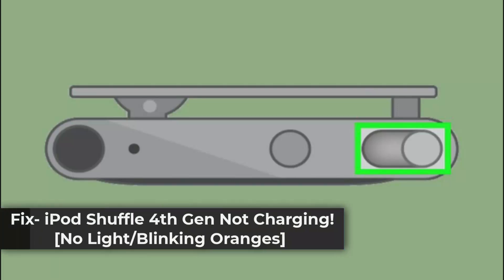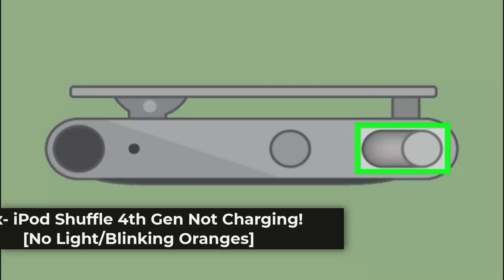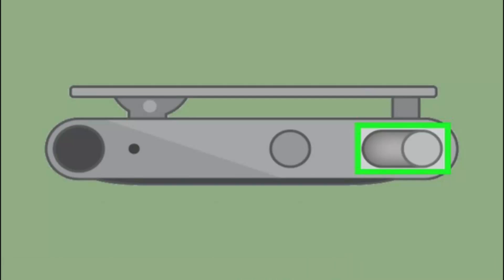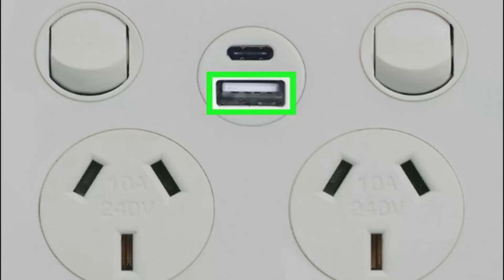Fix- iPod Shuffle 4th Gen Not Charging! [No Light/Blinking Oranges]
If your iPod Shuffle 4th generation isn’t charging or showing any lights—or is stuck blinking orange—there are several steps you can take to troubleshoot and potentially fix the issue. This problem is often caused by low battery levels, faulty cables, or connection issues with your computer or power adapter. In some cases, a drained battery may take longer to respond, especially if the iPod hasn't been used in a while.

Start by checking your power source. Use a high-power USB port such as one on a wall charger rather than a computer. If you're using a computer, make sure it's fully powered on and not in sleep mode. Try switching to another USB port or using a different cable and charger to rule out hardware issues. Apple's original cables tend to work best with older devices.

If your iPod Shuffle is connected to a computer, launch iTunes and check whether the device appears. If it does, go to the device summary page and check the "Enable disk use" box. This can sometimes help the system recognize the iPod and initiate charging. After enabling, eject the iPod from iTunes, unplug it, and then plug it back in to see if the light turns on.

If your iPod still doesn't respond, try plugging and unplugging it repeatedly from a high-power USB port. In some cases, a completely drained battery needs to be jump-started by repeated connection attempts until the light turns on.

If none of the above works, restoring the iPod Shuffle via iTunes is another option. This will erase all data but reinstall the firmware and reset the device to factory settings, which can resolve software-level charging issues. If the iPod still doesn’t respond after a restore attempt, it's possible there’s a deeper battery or hardware problem.

In that case, your best option is to contact Apple Support or visit an Apple Store for diagnostics and potential repair.

Timestamps:
0:00 Introduction
0:10 Check power source and try new cable
0:28 Enable disk use in iTunes
0:40 Eject and reconnect iPod
0:49 Repeated plug-unplug method
1:01 Restore the iPod via iTunes
1:14 Contact Apple Support if unresolved
1:31 Conclusion